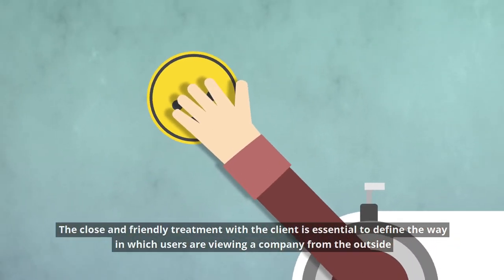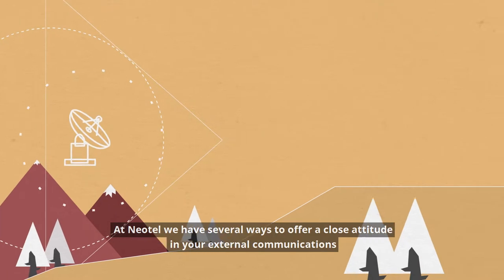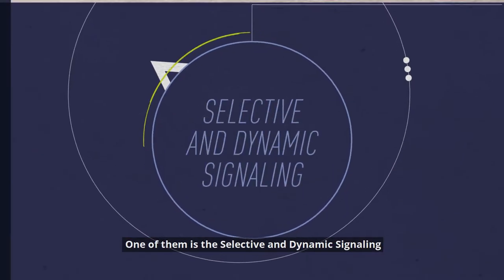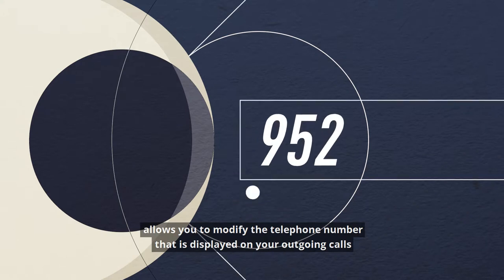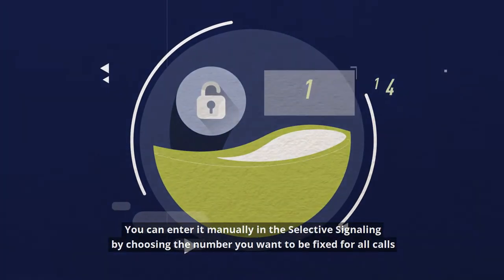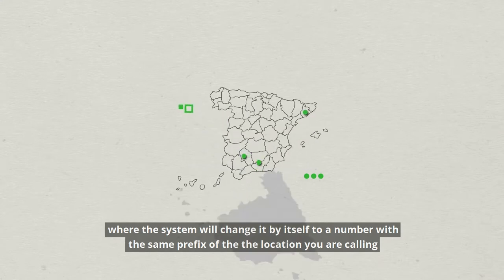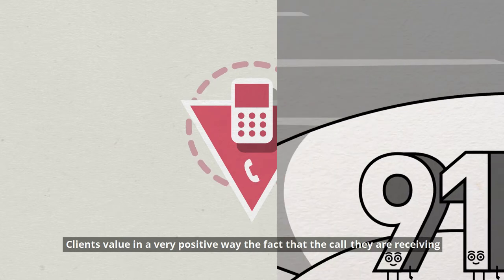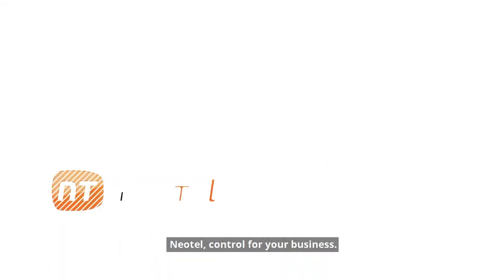Signaling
The close and friendly treatment with the client is essential to define the way in which users are viewing a company from the outside.

At Neotel we have several ways to offer a close attitude in your external communications. One of them is the Selective and Dynamic Signaling.

This module integrated within our Virtual Switchboard allows you to modify the telephone number that is displayed on your outgoing calls. You can enter it manually in the Selective Signaling by choosing the number you want to be fixed for all calls or you can leave it automatically in the Dynamic Signaling, where the system will change it by itself to a number with the same prefix of the the location you are calling.

Clients value in a very positive way the fact that the call they are receiving is from a number with a known prefix that conveys confidence.

Reinforce your brand and image value for the public.

⭐ Rate Neotel and write about our Company. Thank you!